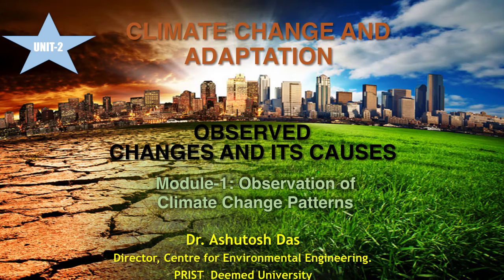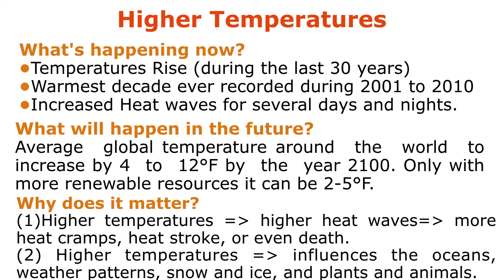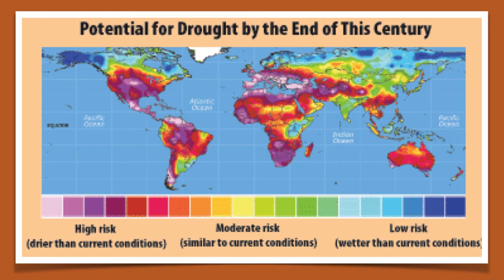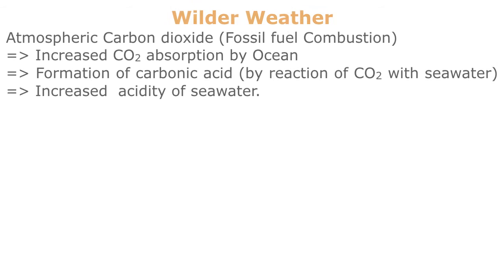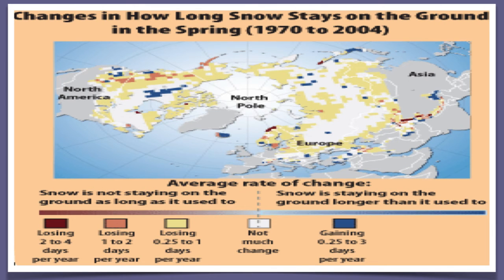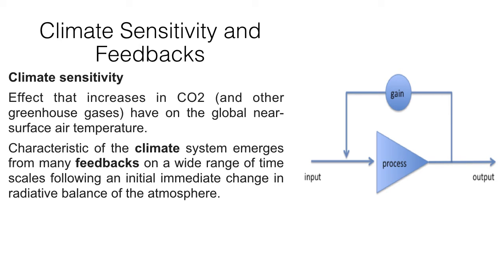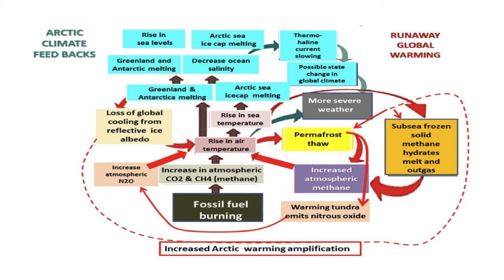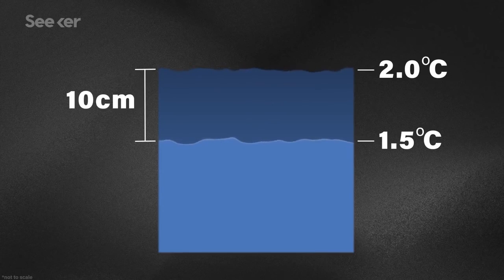CC 2 1 Climate Change Observations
This video aims to expose us to the harsh reality of impending dangers associated with climate change and how the interconnected changes trigger further positive feedback...heading towards a day that we certainly do not want to experience ever!